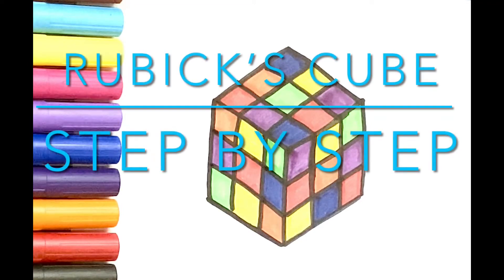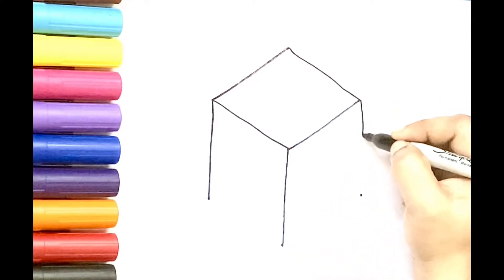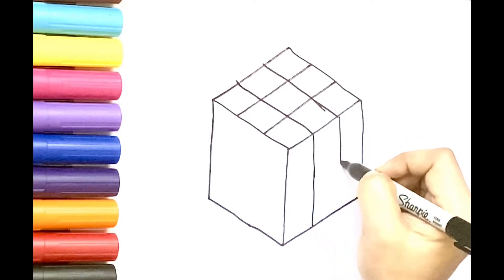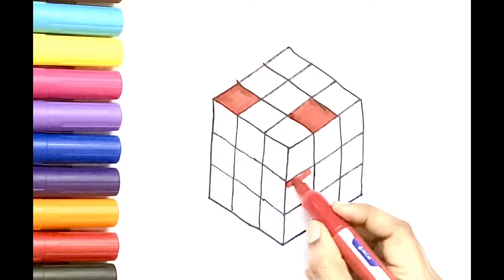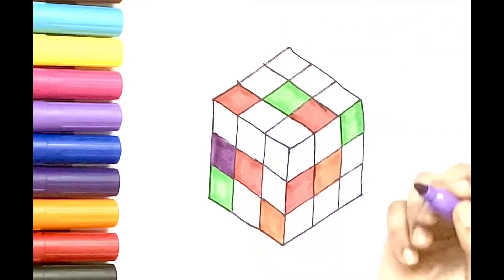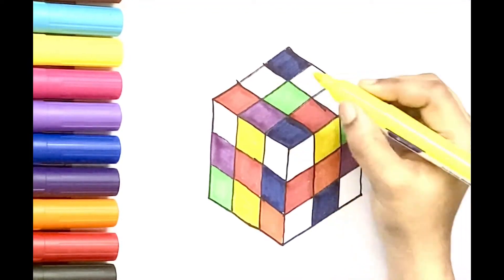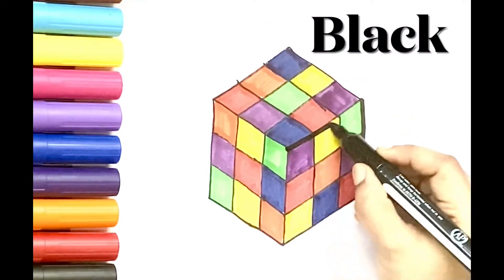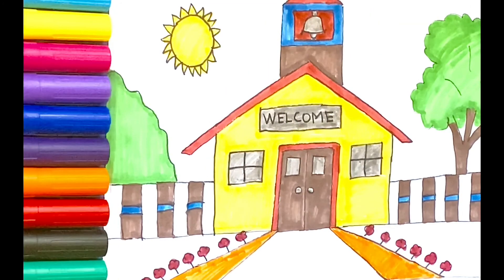How to draw and color a Rubik’s cube / diamond ♦️ and lines / step by step drawing/ Draw with Sumi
Draw with Sumi

Today we are going to see how to draw and color a Rubik’s cube by using the shape diamond ♦️ and lines in a step by step drawing.
# how to play Rubik's cube
#3*3 rubiks cube
# easy steps to play Rubik's cube

Follow me in YouTube, Facebook for all my drawing videos.